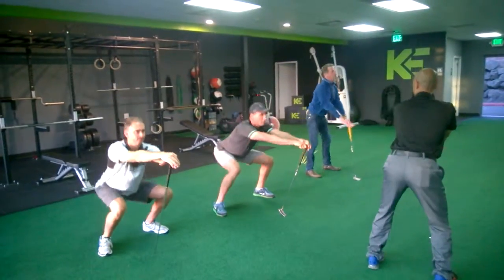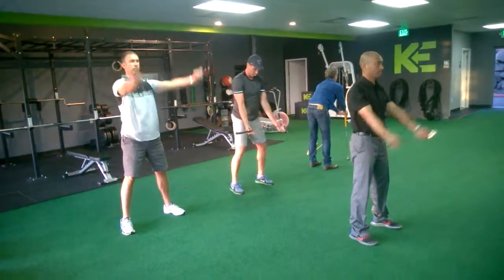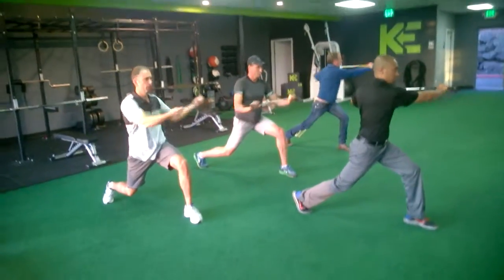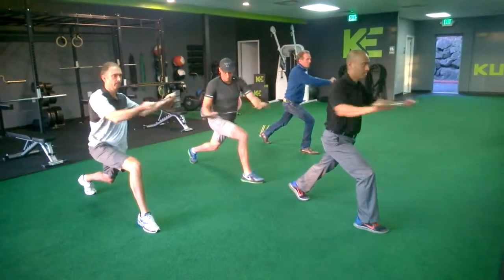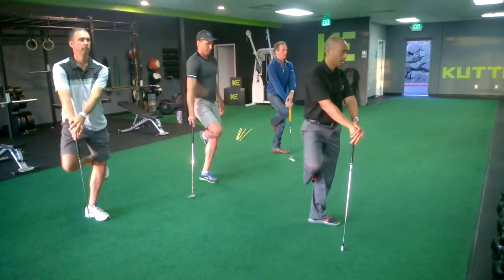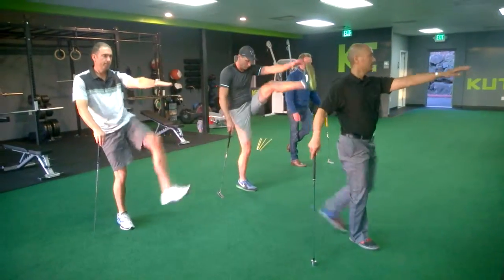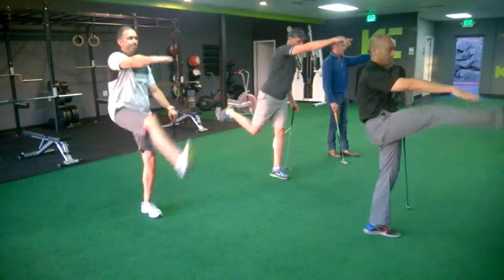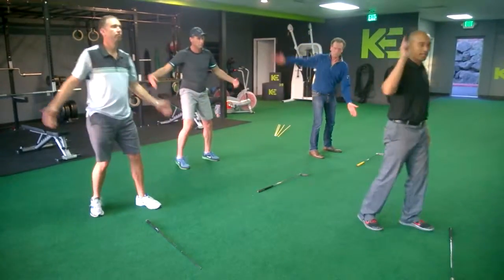Golf Seminar Warm Up